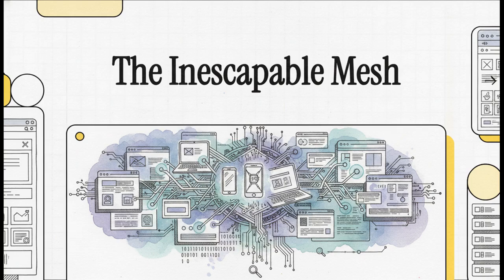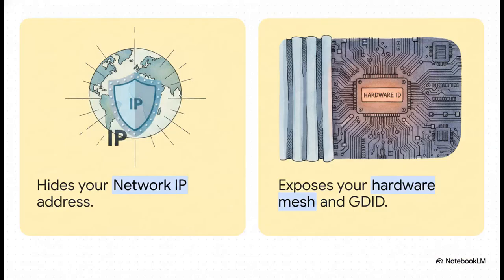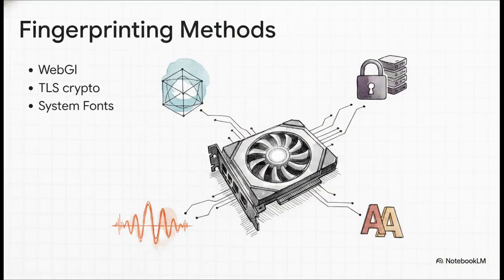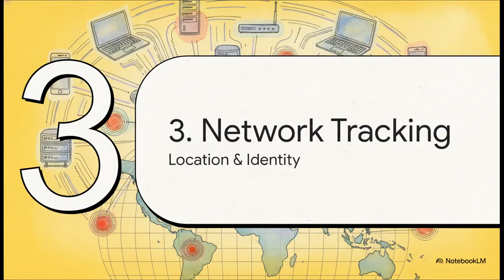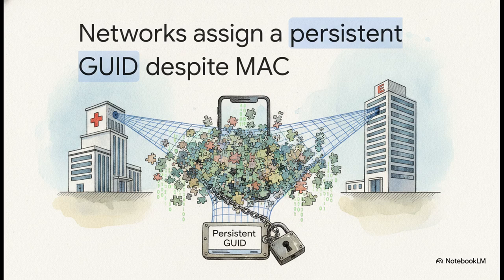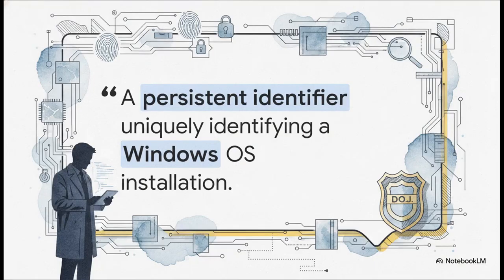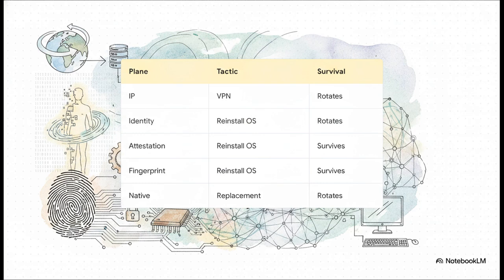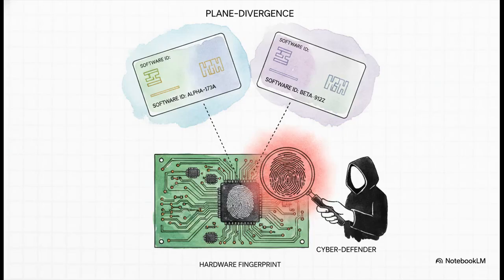You Can't Hide From This | Device Attribution Explained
Full Playlist is Device detection is the silent technology tracking your every digital move. Learn why VPNs and incognito mode often fail to hide you.

This explainer breaks down the invisible architecture behind modern device detection. If you have ever wondered how websites identify your specific hardware and software configuration even after clearing cookies, this breakdown is for you. We examine the technical reality of how networks and operating systems communicate your identity to the sites you visit.

By the end, you will understand the limitations of common privacy tools like digital fingerprinting countermeasures. We clarify why simple browser settings are rarely enough to stop sophisticated tracking methods. You will gain a clear perspective on the actual mechanics of how websites maintain persistence across your sessions.

VOLLC Virtualization Options LLC - A Colorado-based Research, Education, and Advisory Organization